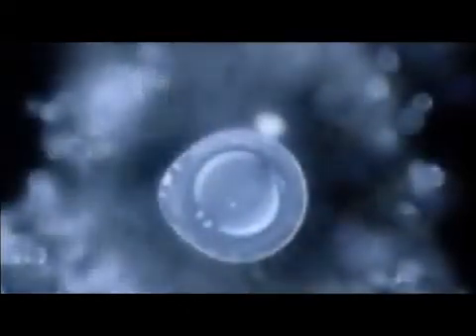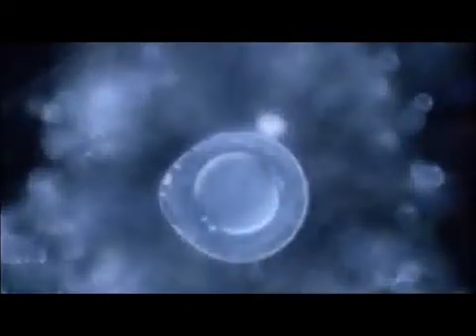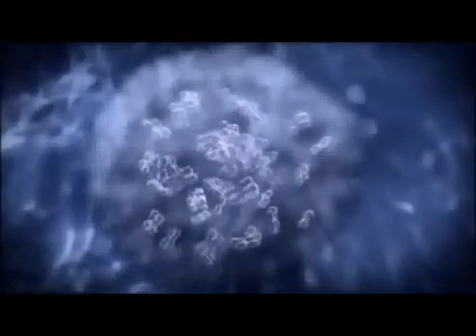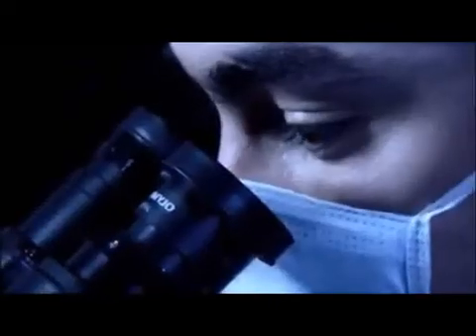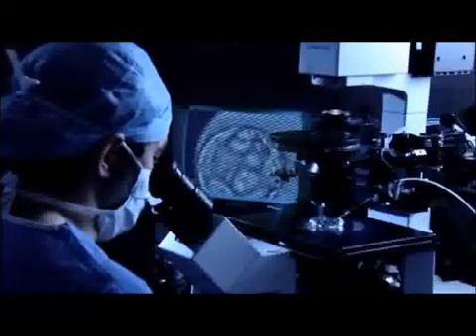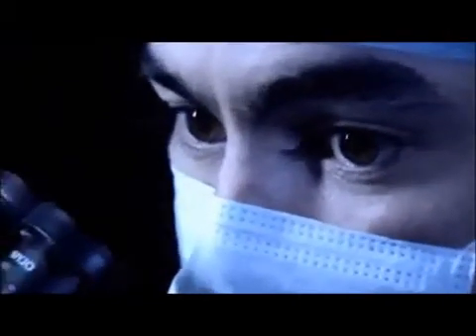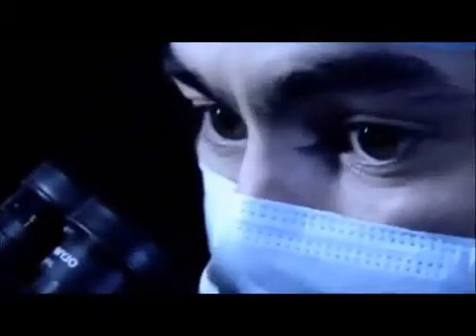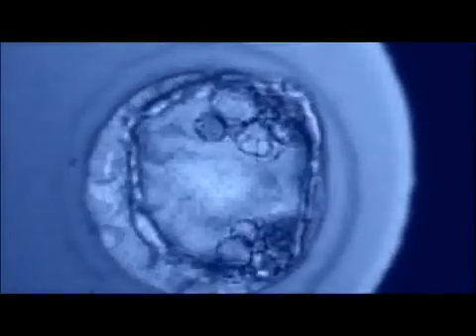Identical Twin Formation First time ever witnessed The Cleavage of a Blastocyst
I would like to study more